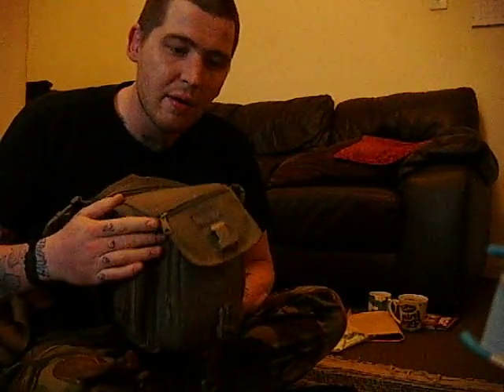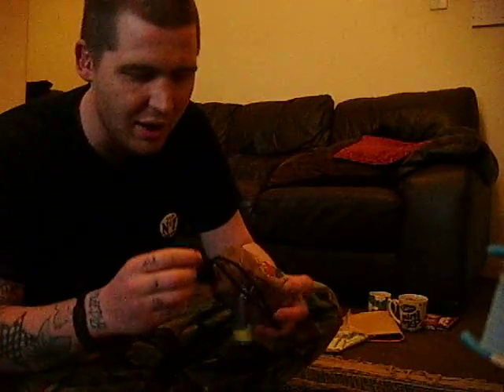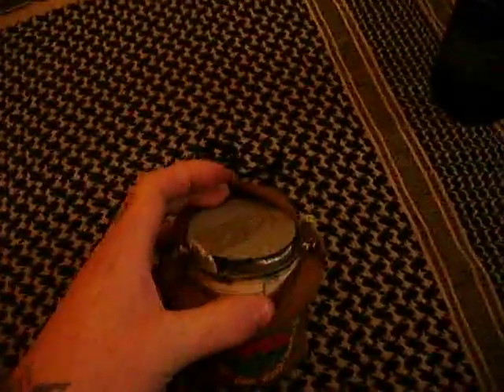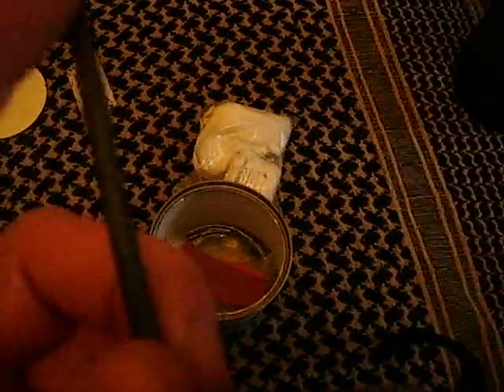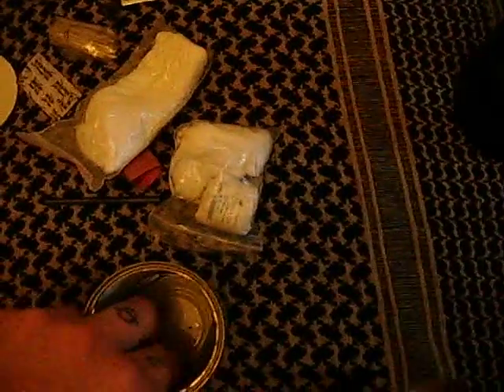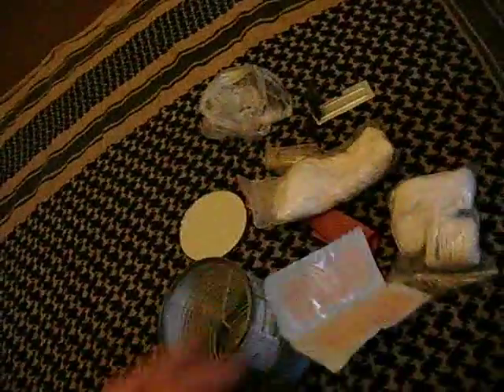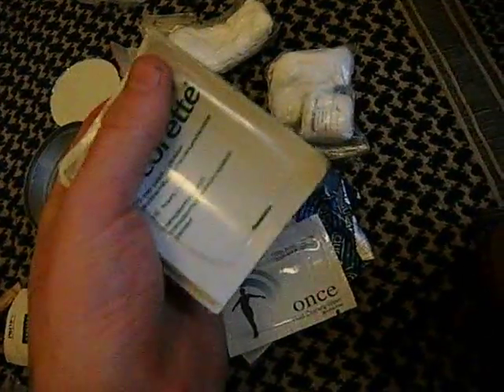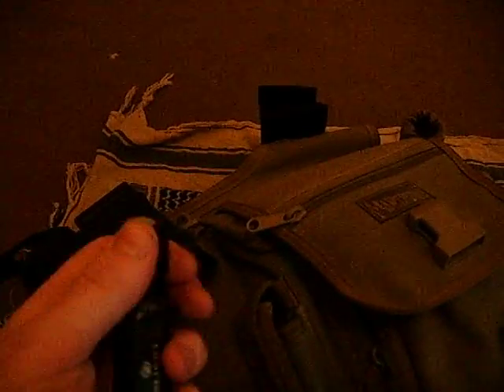My last ditch pouch/emergency pouch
Hello all, just a quick video of my version of what is known as a last ditch pouch or an emergency pouch.
OK so i am aware that so far my video's are pretty low quality and my camra confidence is lacking but if you guys & gal's will bare with me i promise ill get this sorted, i hope i can start making good informative video's for you all but until i get good at the basic stuff im going to keep it all simple.
I know there will be things in my wee pack that you would not carry and it may seam like its lacking in certain areas but ive been carrying last ditch pouchs for a few years now so with this and my E'D'C items ive pretty much got all my bases cover, well all the bases that the crazy law in this once great Briton will allow me to any way.
THANK YOU VERY MUCH FOR WATCHIN ,any questions or comments are most welcome and as i said please bare with me coz it wont take me too long to get this whole video making thing working..
Cheers Paul